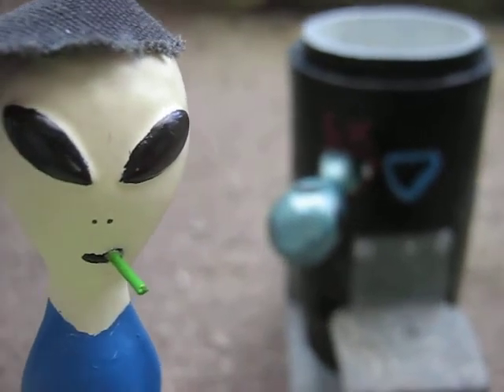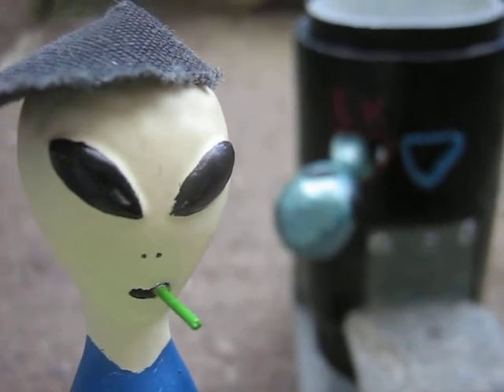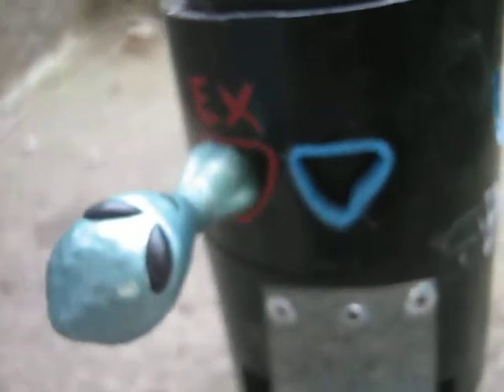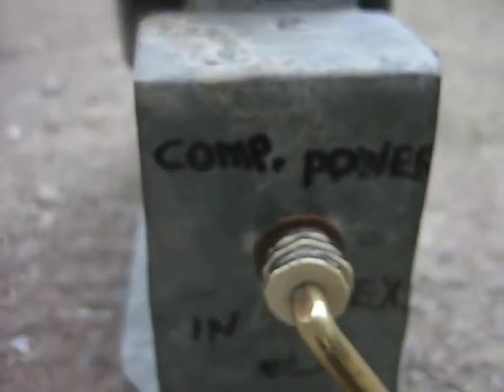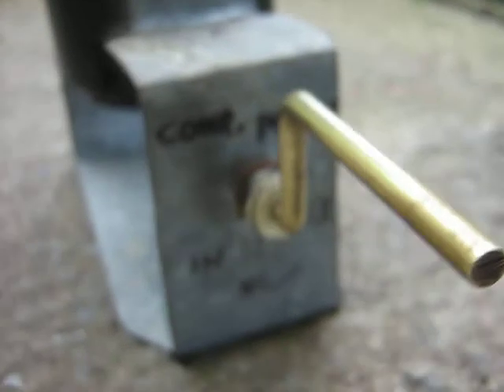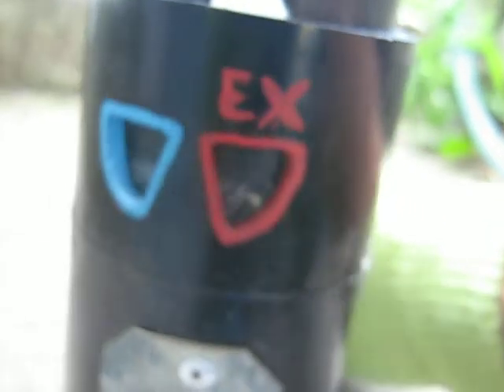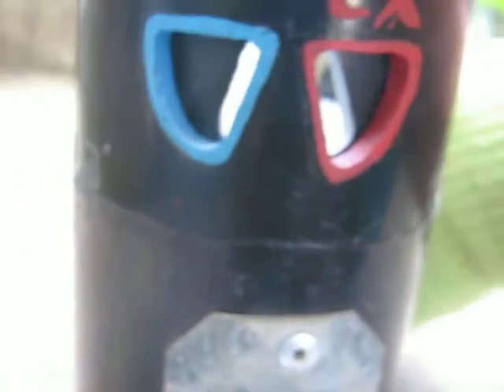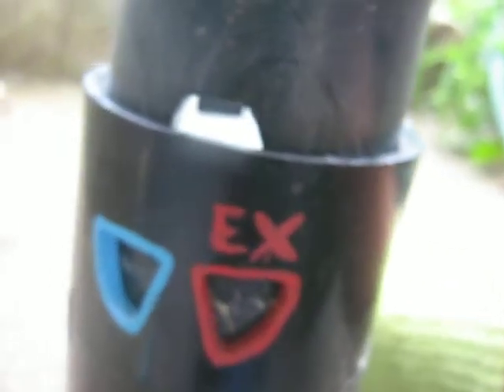How a Sleeve Valve 4 stroke works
Zontaar describes how the 4 stroke sleeve valve mechanism works, sorry for the slightly blurry pictures, I guess the camera didn't want re-focus.